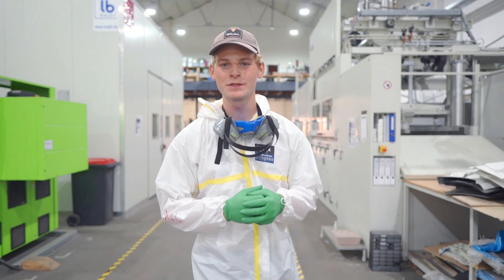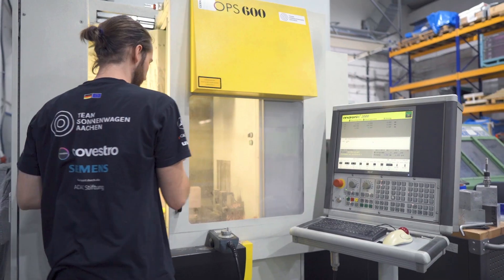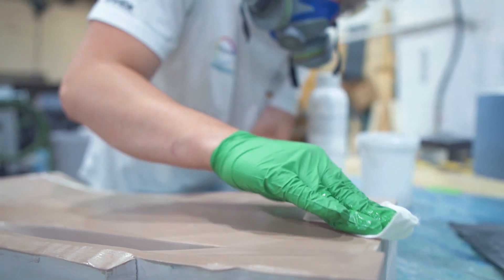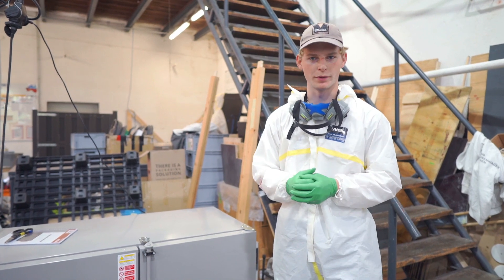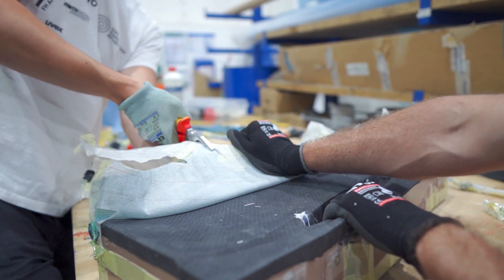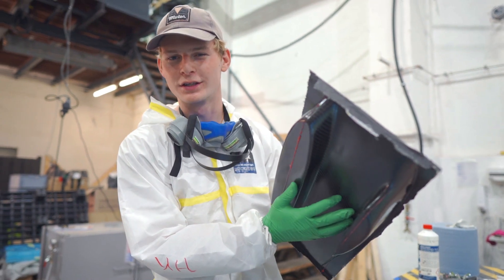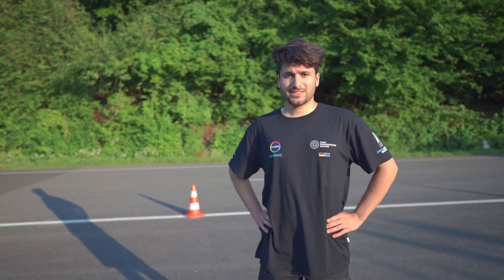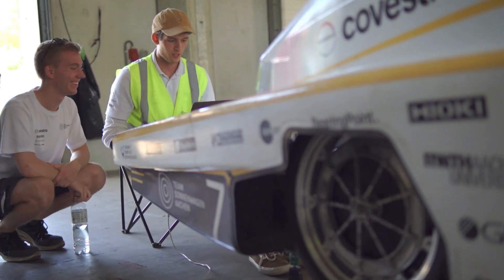Testing our Solar Car | Road to iESC and Carbon Fiber Manufacturing | Sonnenvlog S1E1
This is the first Vlog of our new monthly series here on YouTube. Get ready for engineering, building, and racing our Solar Car, exclusive behind-the-scenes videos, and more.